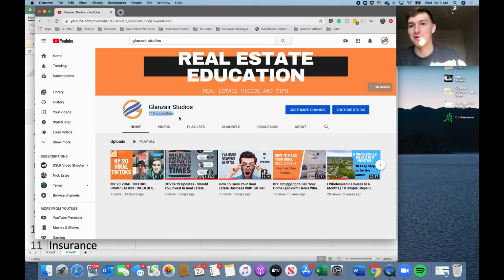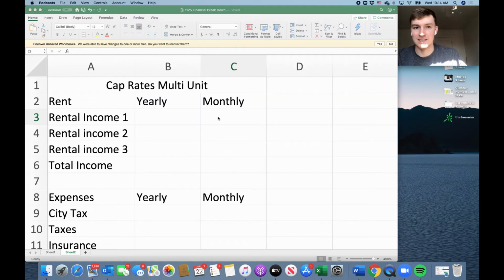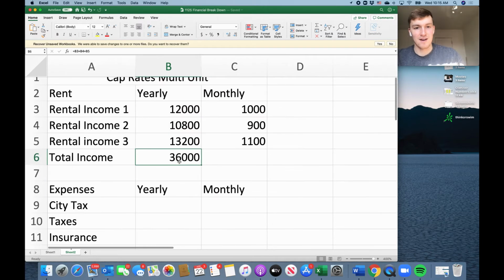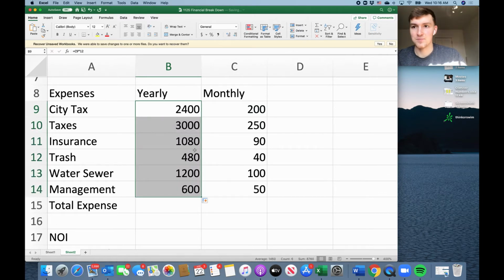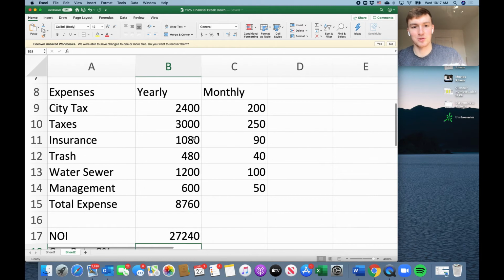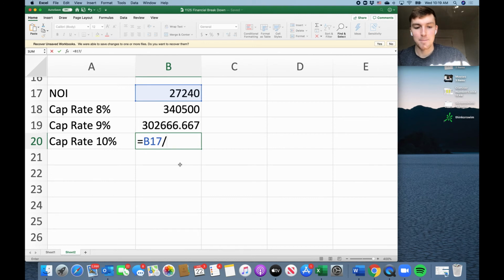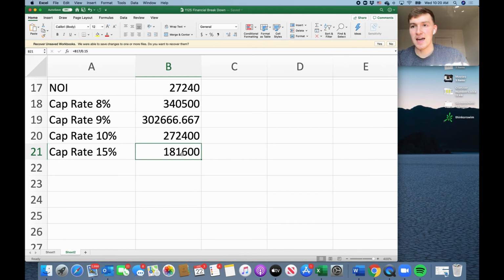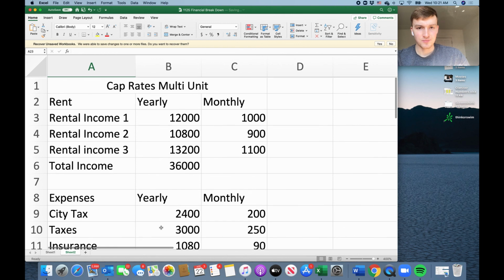Beginners Only: How To Calculate A Cap Rate Excel Tutorial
In this video, I will show you how to calculate the cap rate on excel for your first rental property.

If you want to get started in real estate investing, I will be posting more videos about how to calculate, how to market yourself, and recent webinars. Real Estate investing is not very hard! I know this because there is nothing special about me, and I own 7 units.

feed=aHR0cHM6Ly9hbmNob3IuZm0vcy8xYzM3NjQ0OC9wb2RjYXN0L3Jzcw==